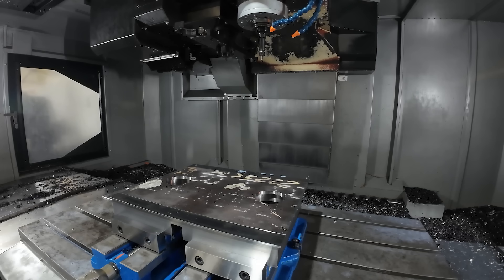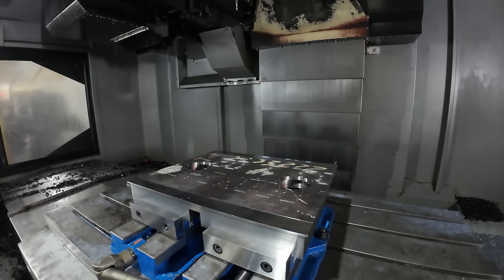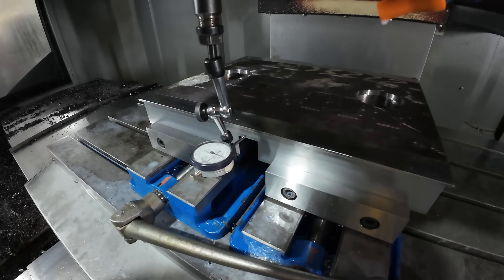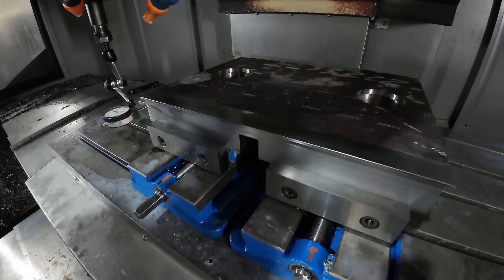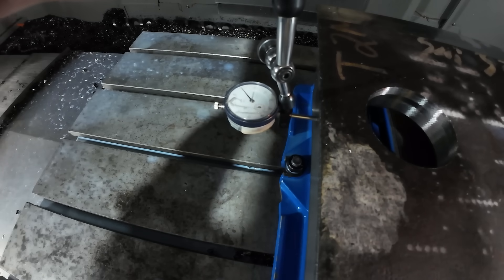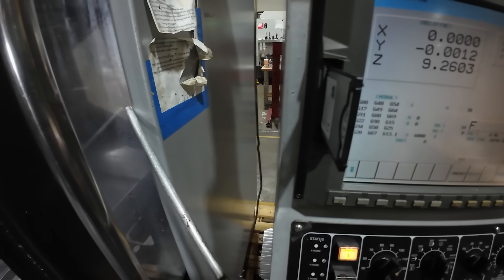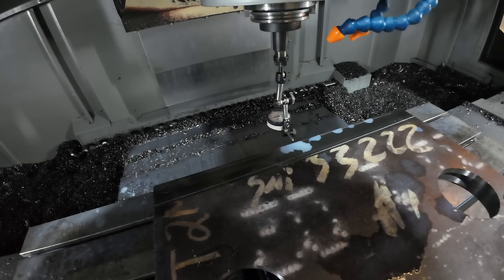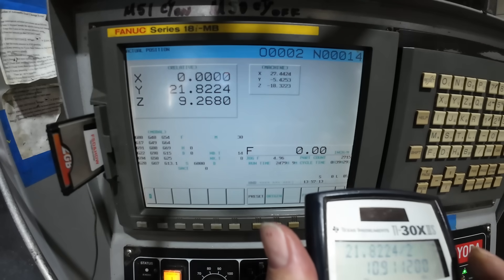Edge Finding A Part With Overhangs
How I find the center of the part using a dial indicator in the spindle.